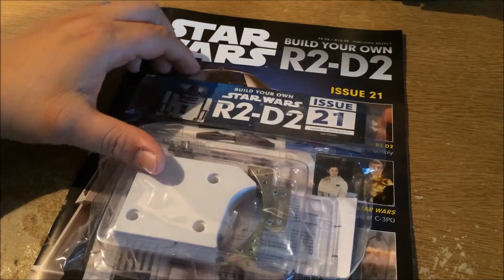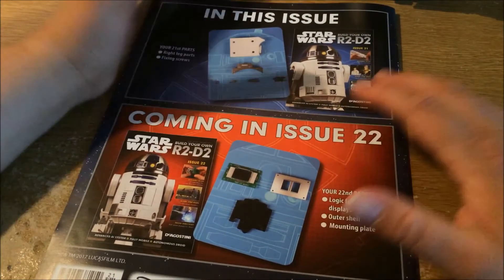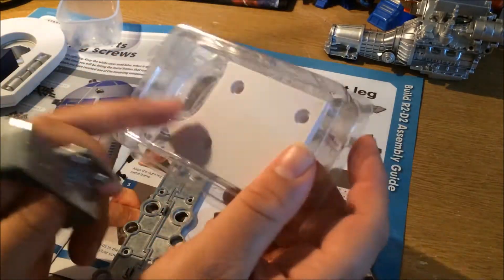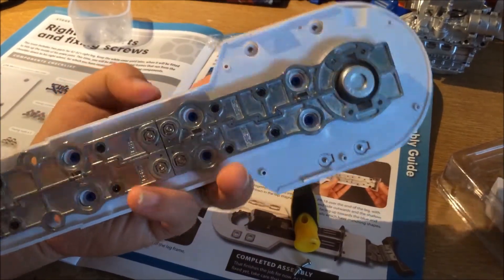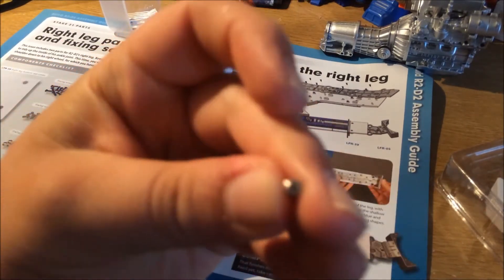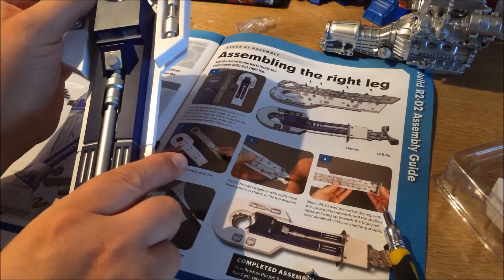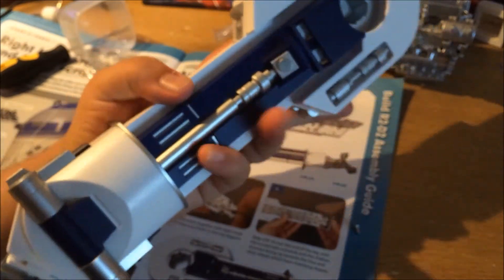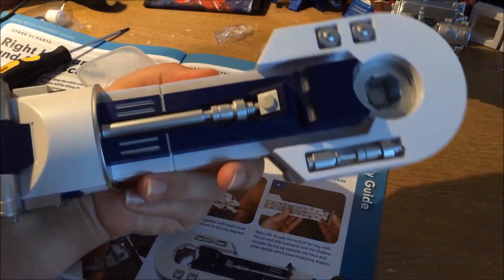Star Wars Build Your Own R2D2 - Issue 21